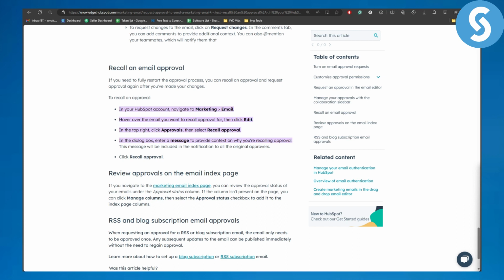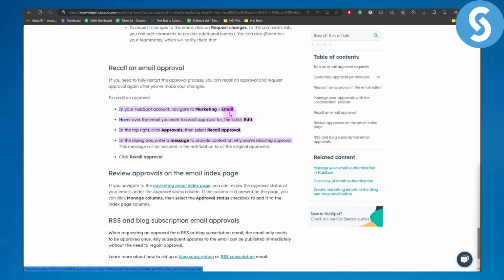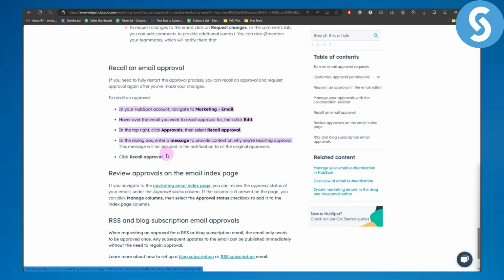How to Request and Recall the Email Approval in HubSpot (Tutorial)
Learn How to Request and Recall the Email Approval in HubSpot